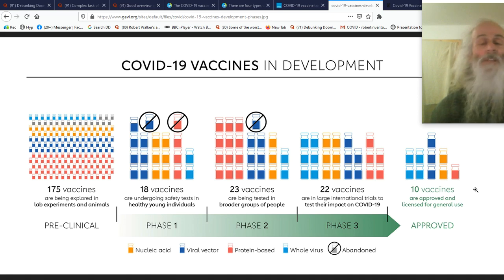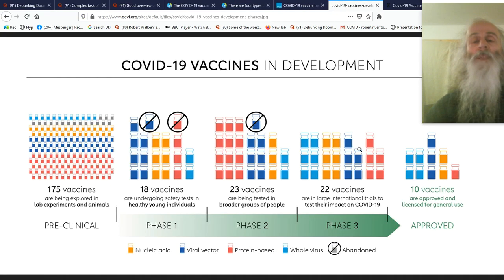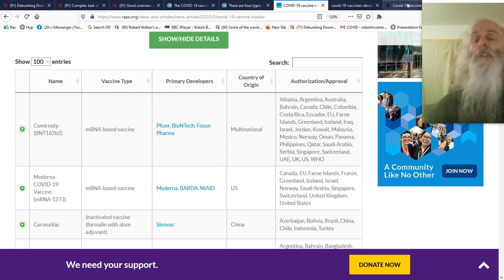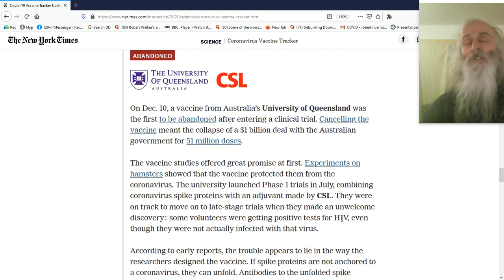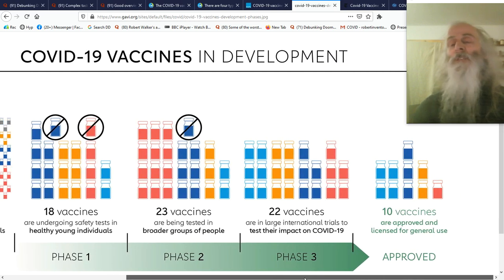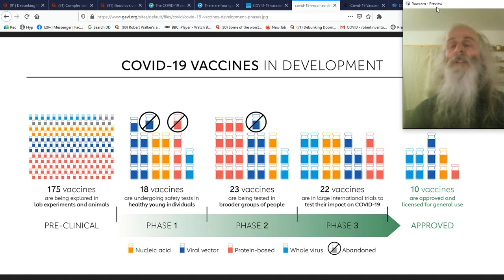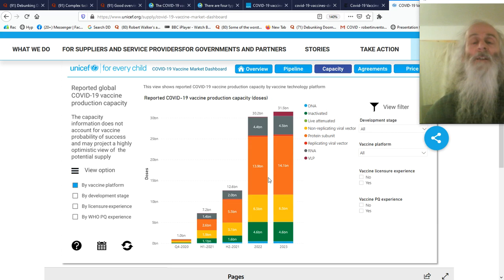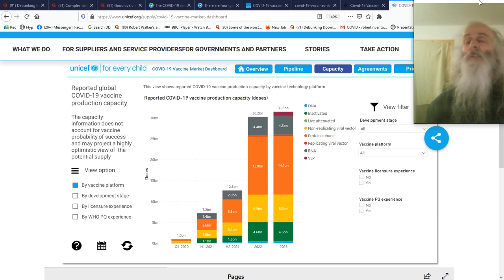Where you find out about vaccines currently in development and approved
This is about the different types of vaccine
is where you can keep track of which countries have approved which vaccines
is the New York Times vaccine tracker, good for learning details about each vaccine and how it works
is the COVID vaccine market dashboard where you can find out how many vaccines are pre-ordered, vaccine manufacture capacity etc